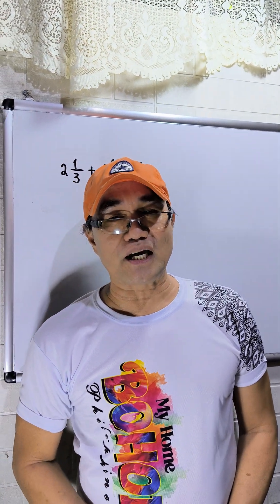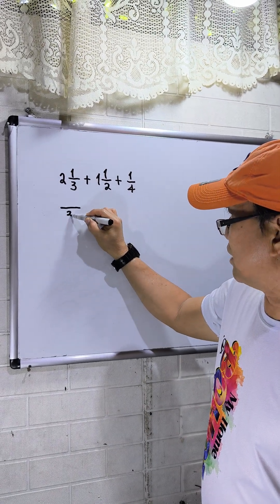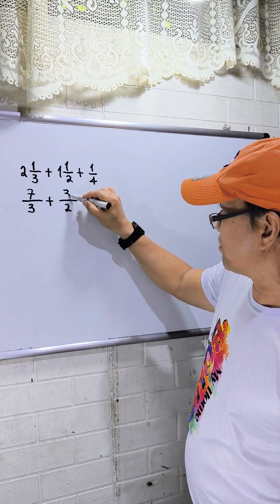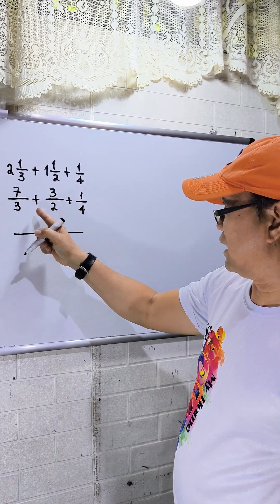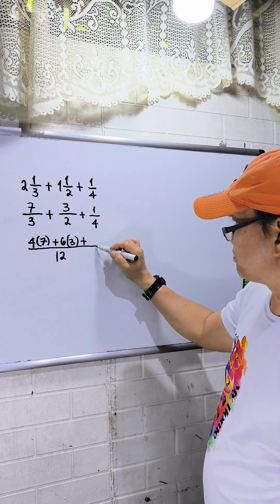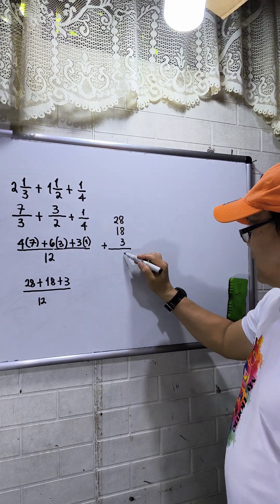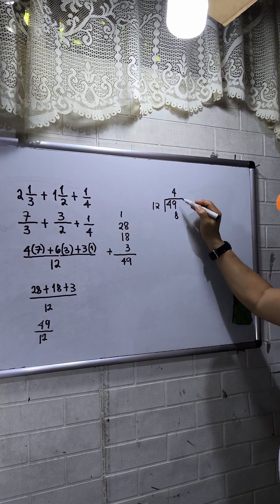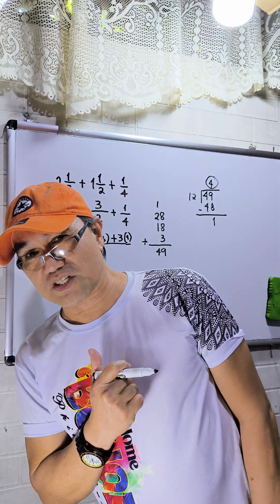Mixed Numbers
A simplified solution for Integration by Substitution